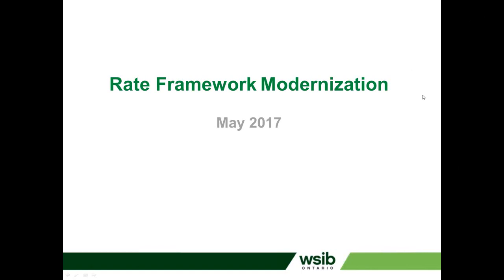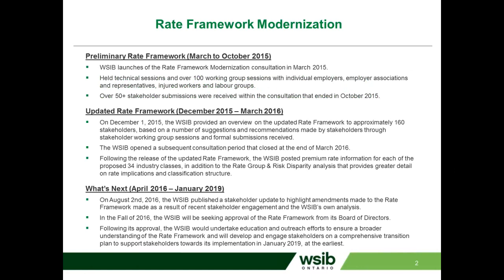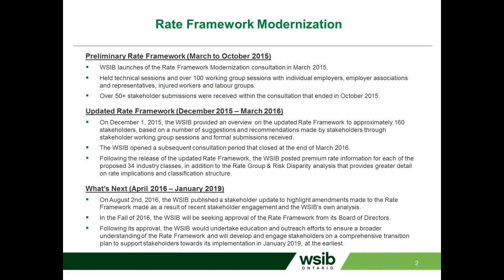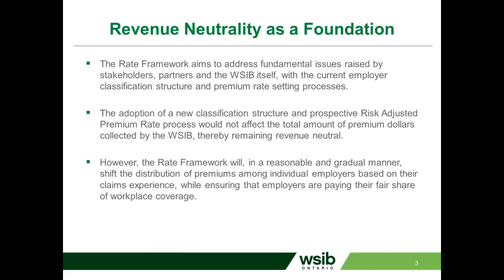CWPCA webinar on WSIB Rate Group Modernization